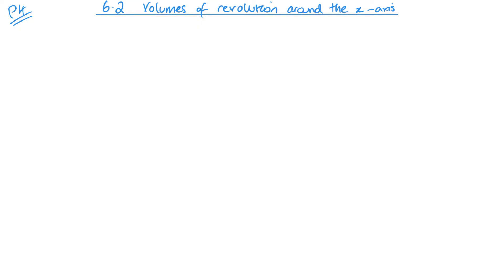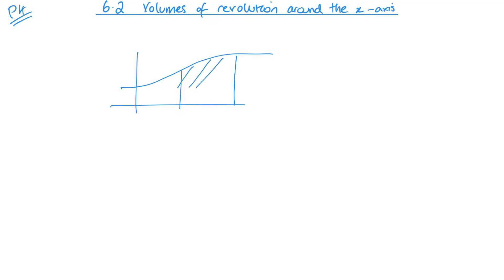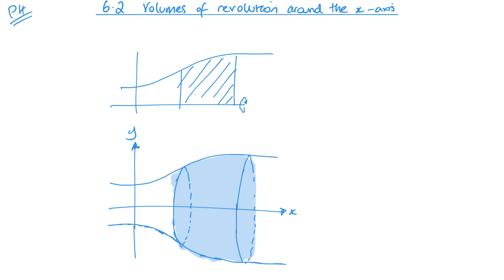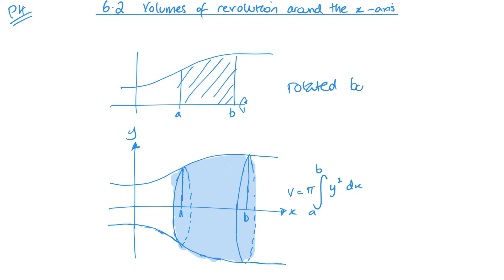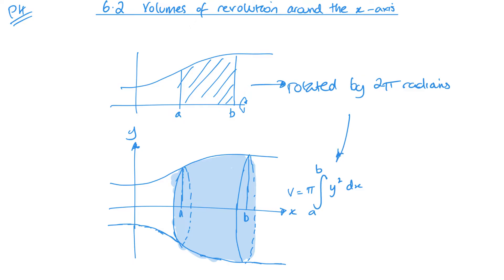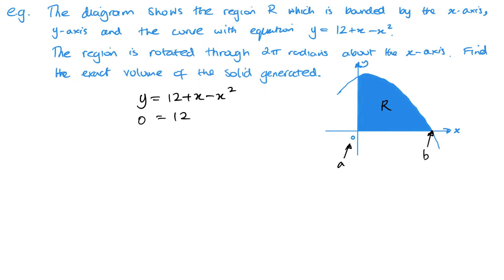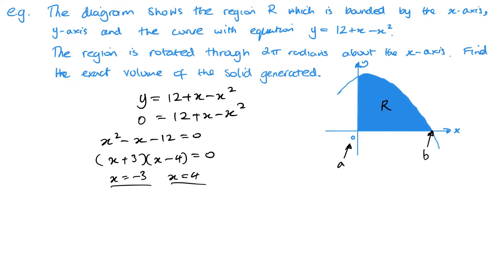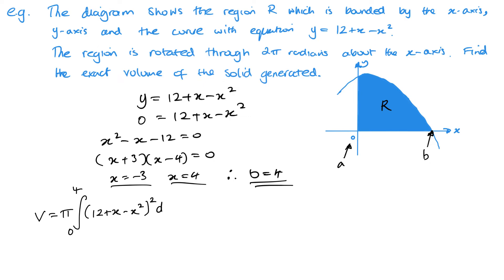Volumes of revolution around the x-axis (Edexcel IAL P4 6.2)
Pearson Edexcel IAL Pure Mathematics 4 Unit 6.2 Volumes of revolution around the x-axis